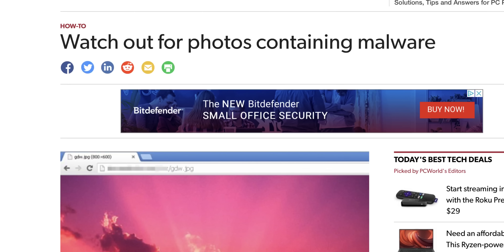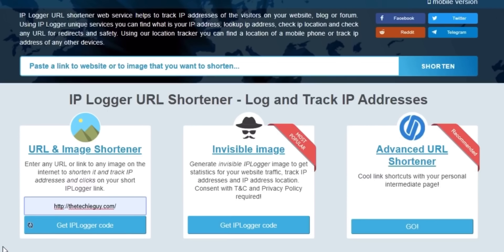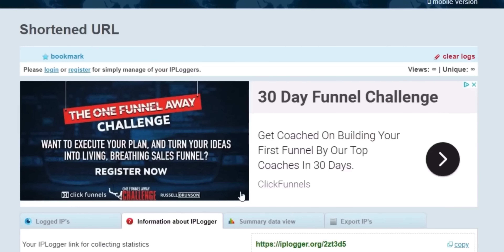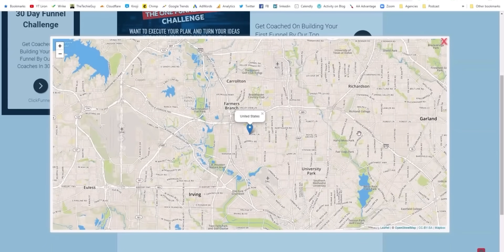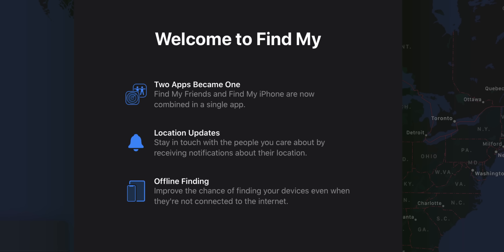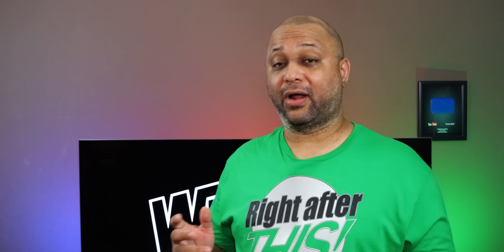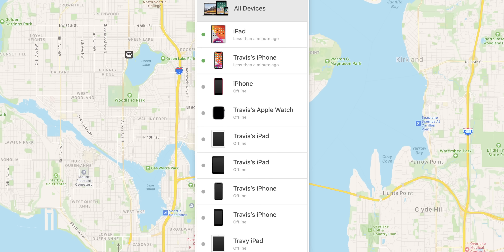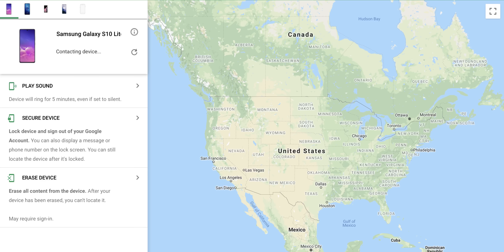How To Track A Cell Phone Location For Free 2023!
Go to my partner Mint to get premium wireless for as low as $15 a month.

Do you want to know how to find your phone?  It's free and you don't even have to download an app!  Most smart phones have built in phone finders and using videos that tell you to download apps are a waste of time.  Watch this!

Use code TRAVISMCP

data collection.